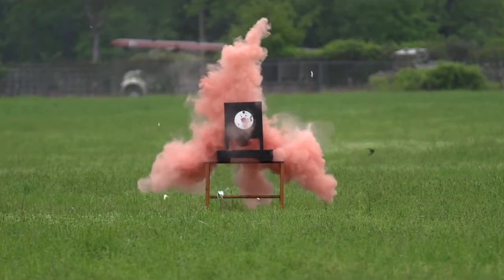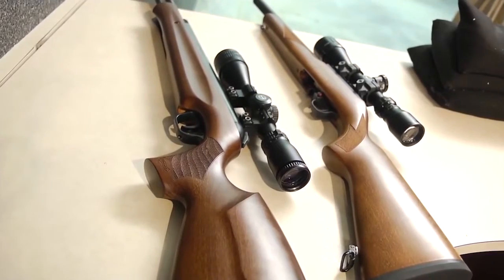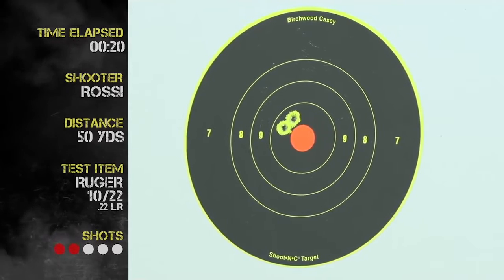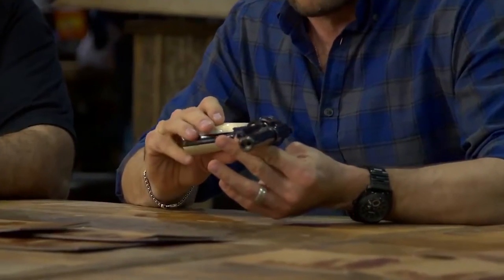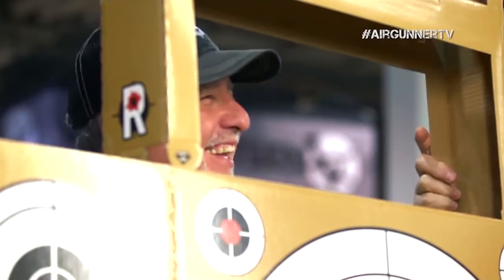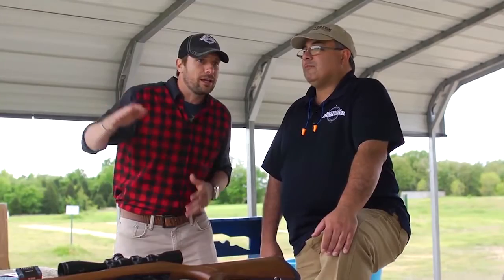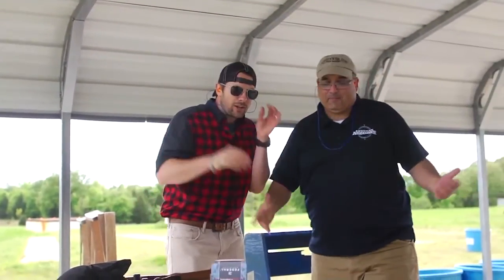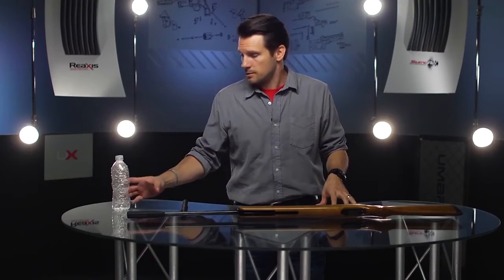American Airgunner Season 2015_04